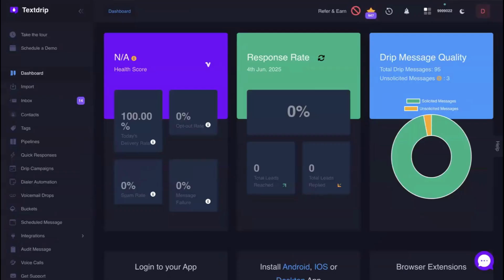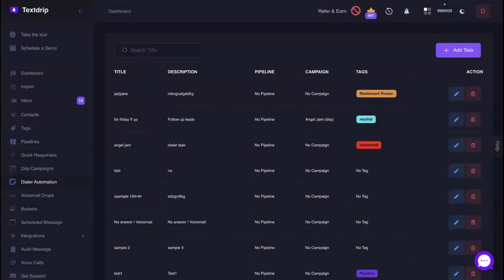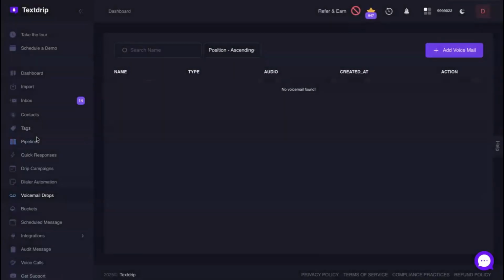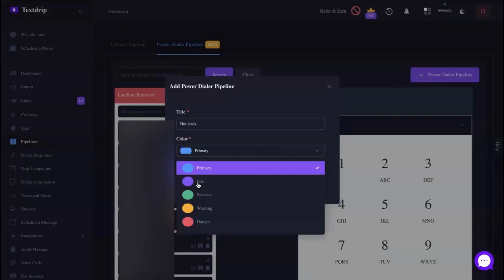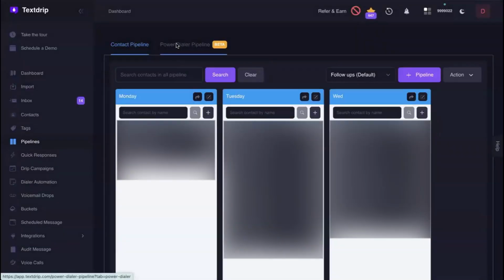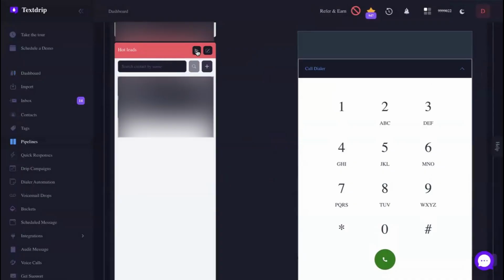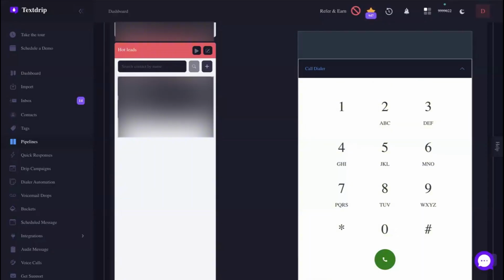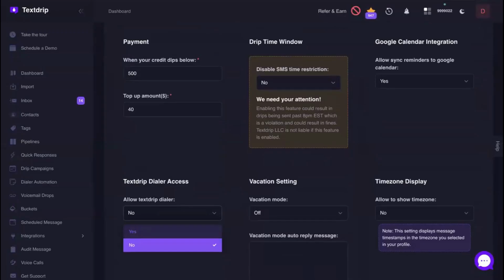The Future of Sales Calls - Automation!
In this quick tutorial, Tana from our demo team presents how Textdrip’s Power Dialer automates your outreach so you can dial less and close more.

-Get Started in Seconds
-Automated Voicemail Drops that Save you time
-Pipeline management: Import and dial contacts
-The action Before, During & After the Dial

Crush your quota faster! Skip the manual dialing and let the Power Dialer does it for you.